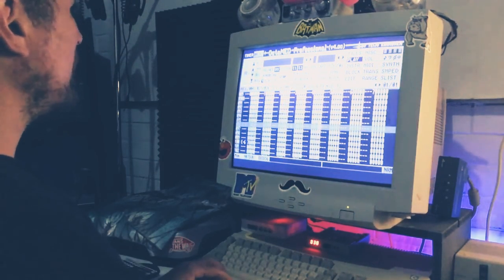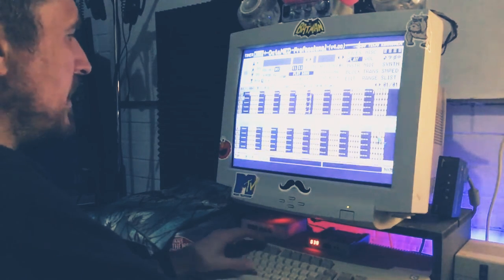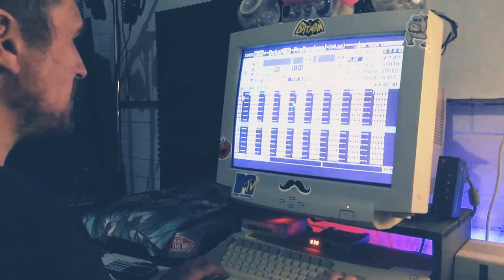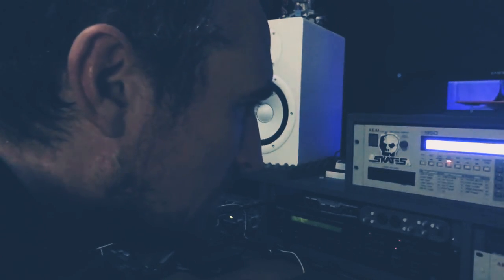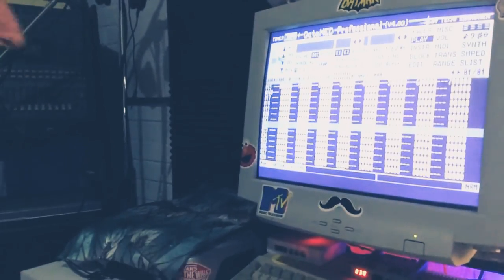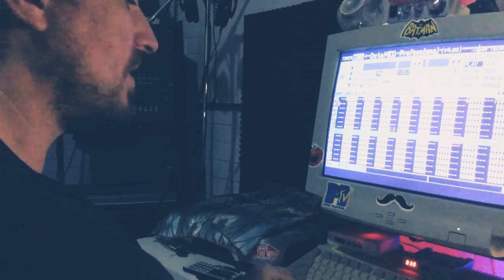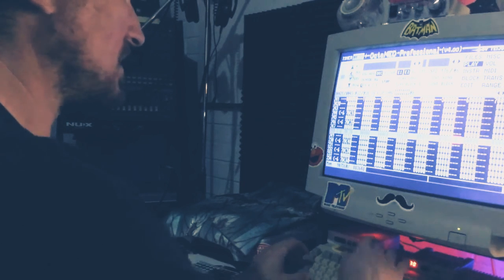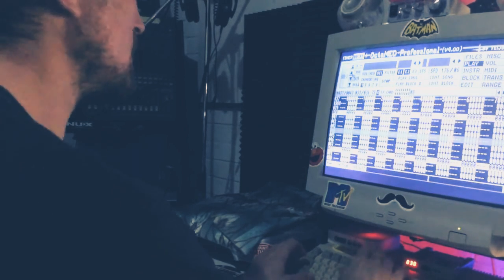Voyaristic over the shoulder vibes. Join me making this jungle track for 20mins!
Hey crew, I know I’ve been quiet but I’ve been saving what I create for labels and there’s a long wait for vinyl pressing but be sure things are coming. I thought I’d bring you into my studio for a bit while I work on this track.

If I’m honest I actually talk to myself like this even without the camera on but this did actually feel like I have company for a moment.

Big up, stay on top and I look forward to getting some sounds out there soon.

Peace